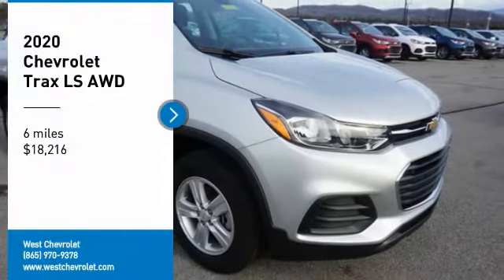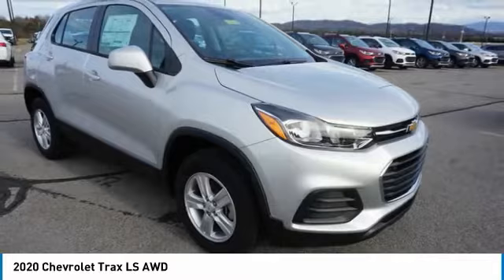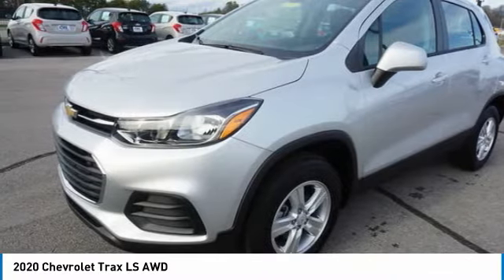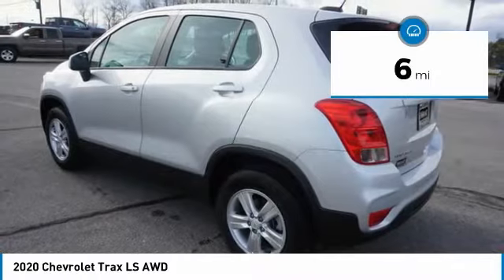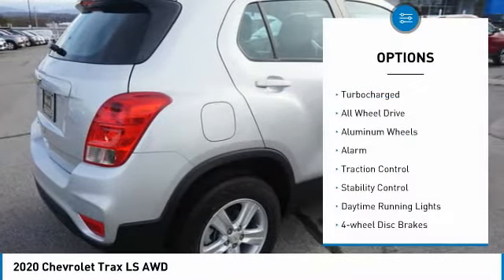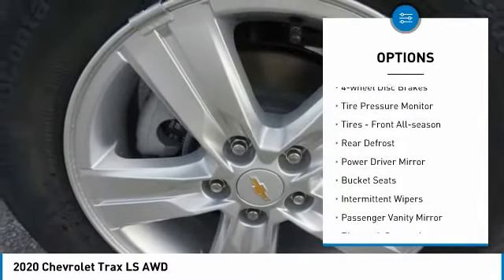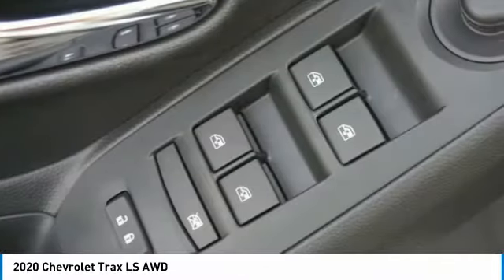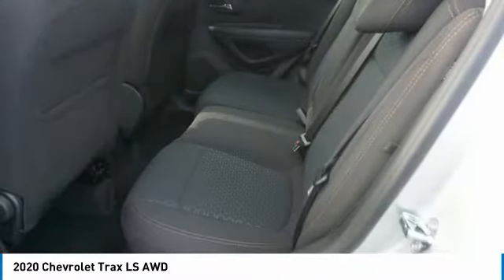2020 Chevrolet Trax Alcoa TN 038102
2020 Chevrolet Trax LS AWD

West Chevrolet
3450 Airport Highway

Looking for the right Vehicle? Today could be your lucky day. this 2020 Chevrolet Trax could be yours.